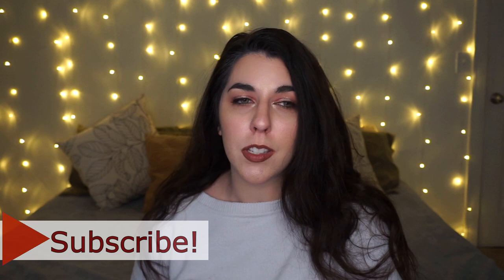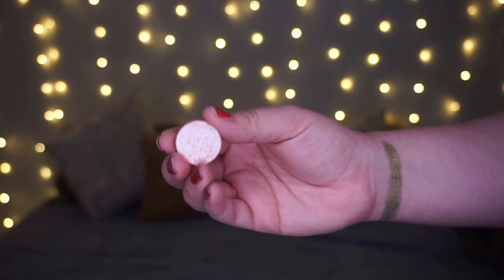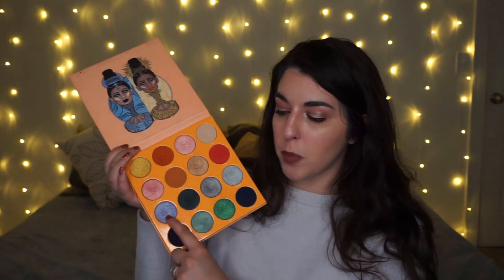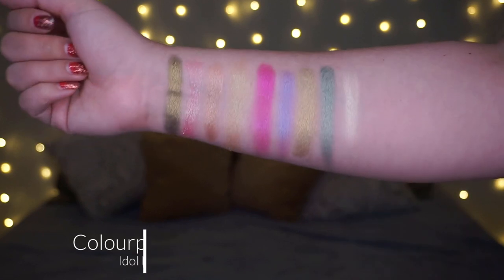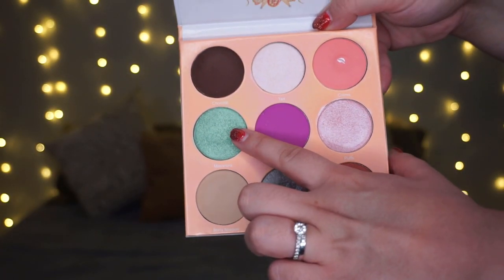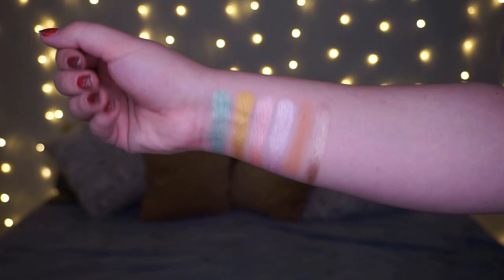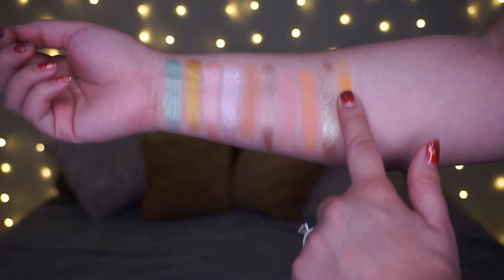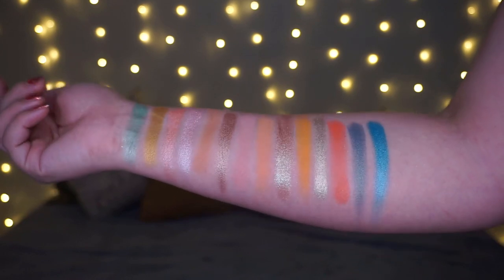Eyeshadows from A to Z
As promised, I copy and pasted everyone in Hayleigh's description box 😅

🎥 Beauty Mumma's - The A to Z of My Makeup